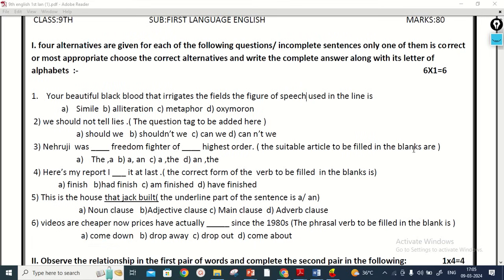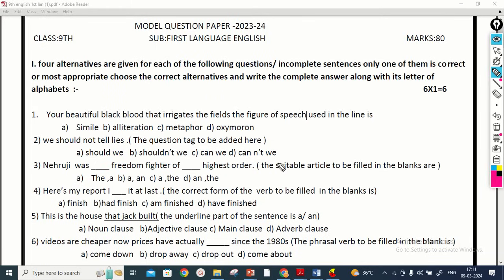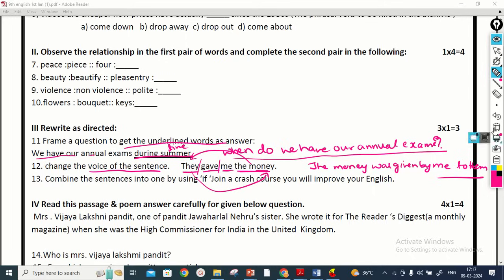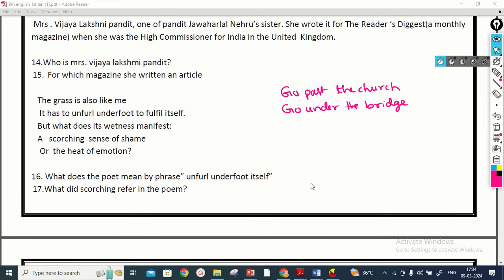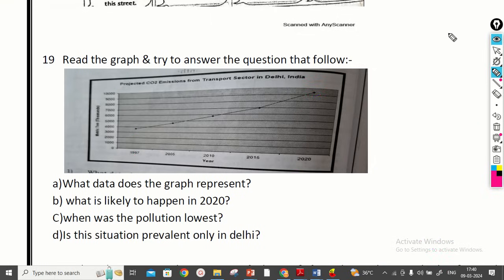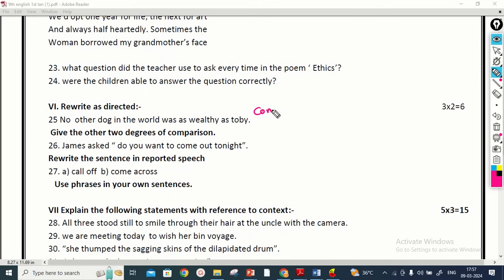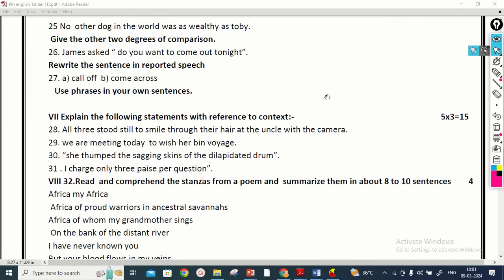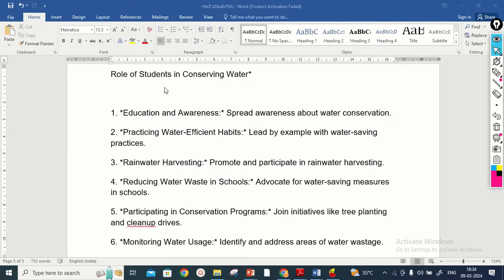9TH FIRST LANGUAGE ENGLISH PUBLIC EXAM KSEAB BOARD EXAM 2023-24 KEY ANSWERS |ENGLISH MEDIUM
9TH ENGLISH LANGUAGE 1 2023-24 K.S.E.A.BOARD PUBLIC EXAM QUESTION PAPER  & KEY ANSWERS 2024